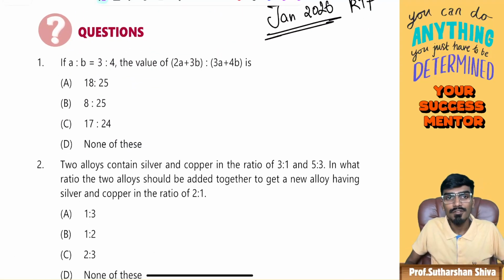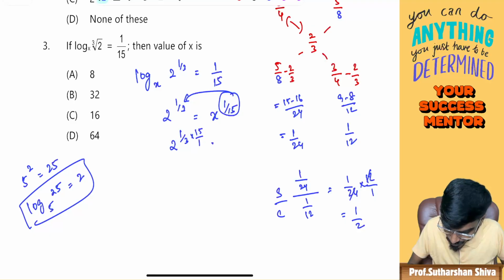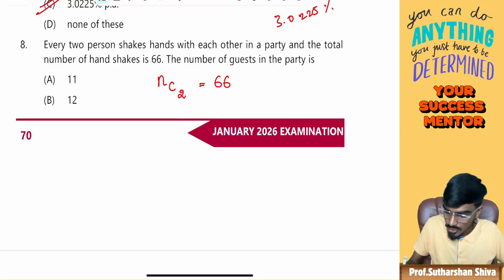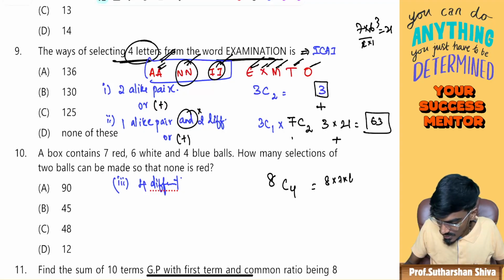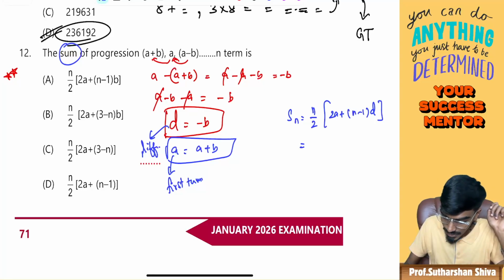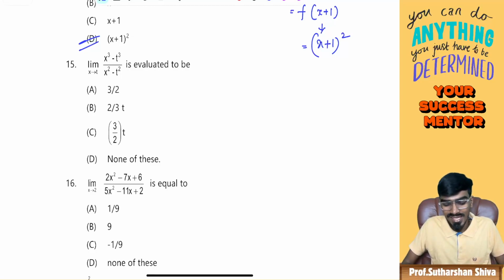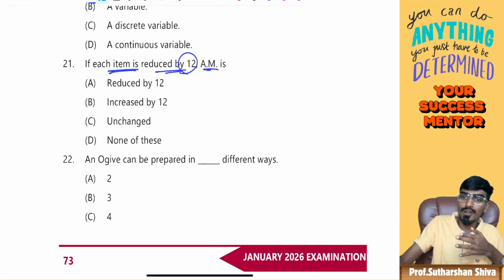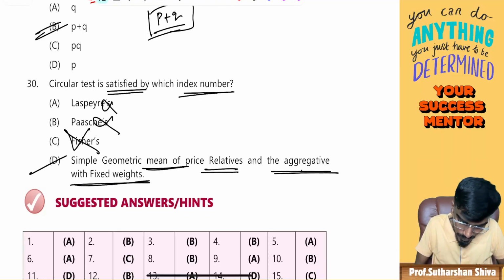CA Foundation QA Jan 26 RTP | Paper 3 Quantitative Aptitude | in English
For Admissions: Whatsapp to 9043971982 with your Name , Place , Course, and Query in Detail
To get the Classes, Free Resources ,Test Series , Mentorship  Visit hariacademycacscma.in